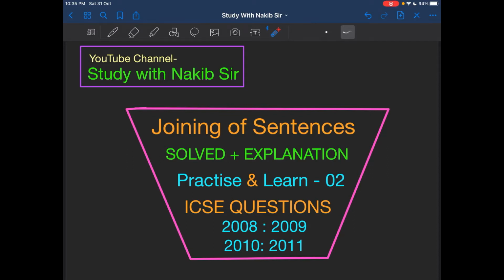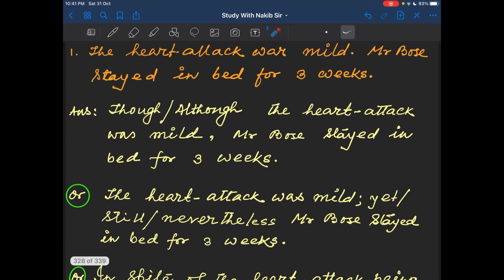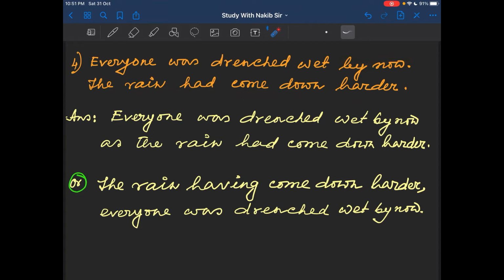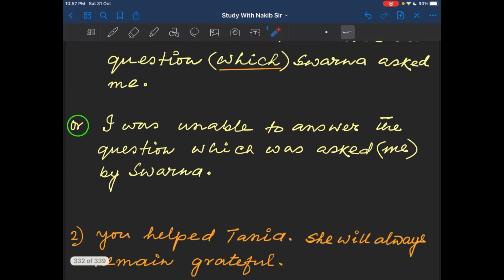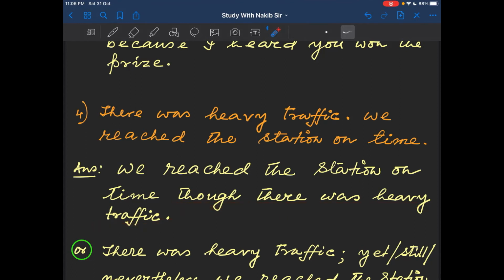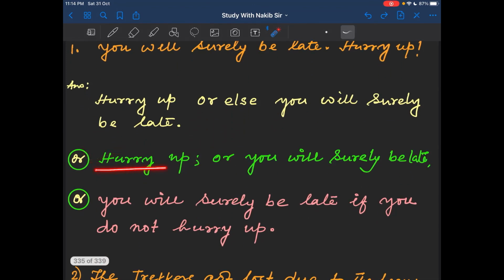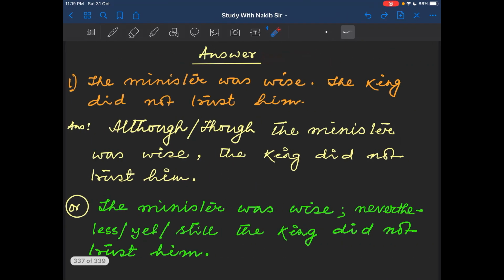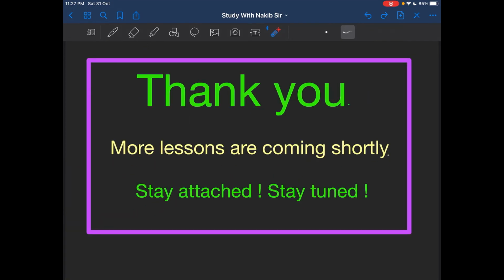Joining of Sentences || ICSE Questions Part - 2 || Practise and Learn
This video will help you learn Joining of Sentences through the Practice Series of 20 Years' ICSE Questions. Space is kept for your practice. Do the works and check your answers with the answers given with proper guidance and necessary instructions along with easy explanations. All the questions and their answers will be given part by part in the subsequent videos.

In this video the questions of 2008,2009,2010,2011 are solved and explained.